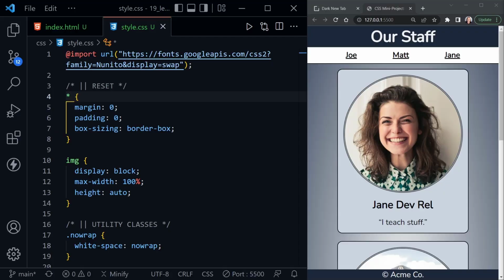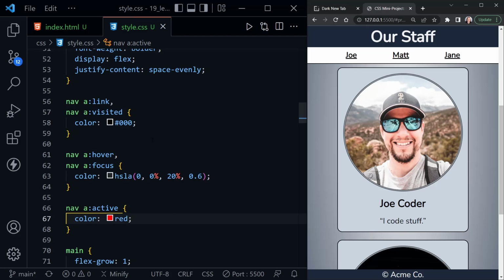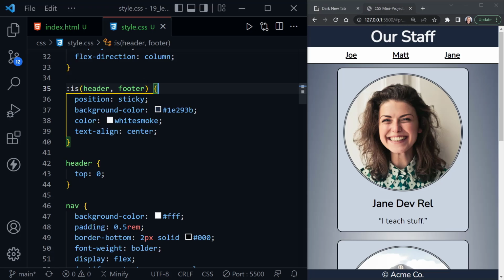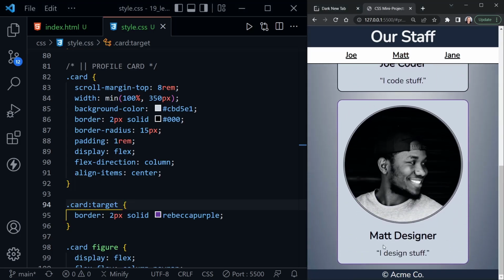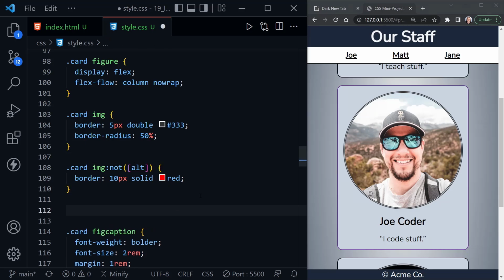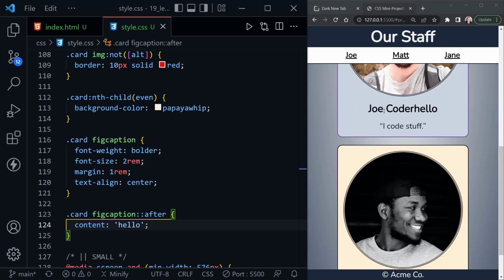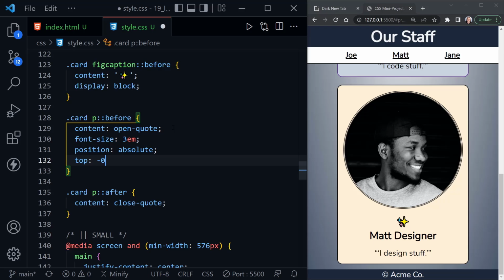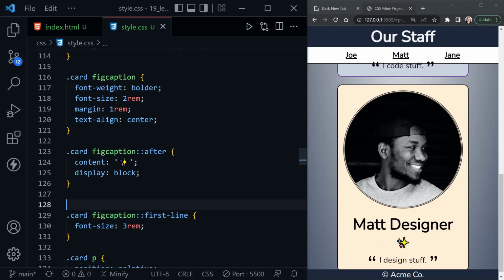CSS Pseudo-Classes vs Pseudo-Elements | Pseudo-Selectors Tutorial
Learn CSS Pseudo-Classes vs Pseudo-Elements in this CSS Pseudo-Selectors tutorial for beginners. Both pseudo-classes and pseudo-elements are used as pseudo-selectors in CSS. Examples of each type of pseudo-selector are provided.

CSS Responsive Card Design | Mini-Project Tutorial for Beginners

(00:00) Intro
(00:05) Welcome
(00:26) Pseudo-Classes vs Pseudo-Elements
(01:38) Starter Code
(02:13) :active
(02:58) :is
(04:06) :any-link
(05:02) Specificity with :is and :where
(07:55) :target
(09:33) :not
(11:31) :nth-child
(13:30) Create a pseudo-element
(14:54) Emoji pseudo-elements
(15:22) Fancy quotes with ::before and ::after
(18:36) ::first-letter
(19:49) ::first-line

Was this tutorial about CSS Pseudo-Classes and Pseudo-Elements helpful? If so, please share.